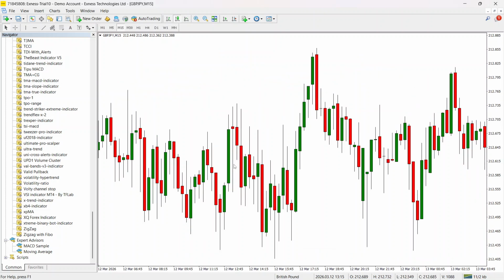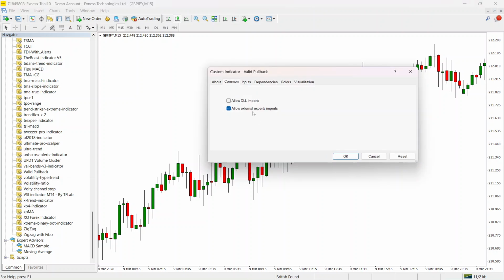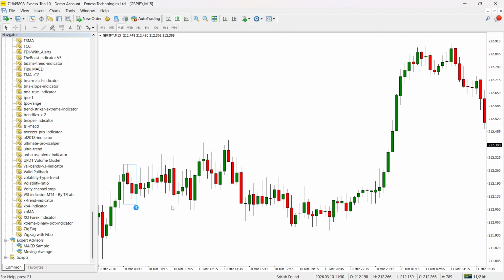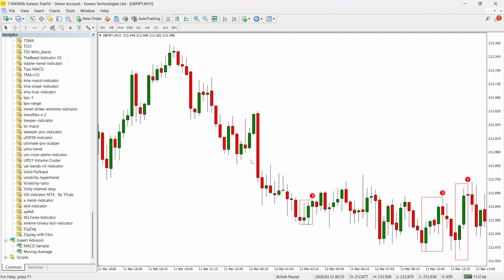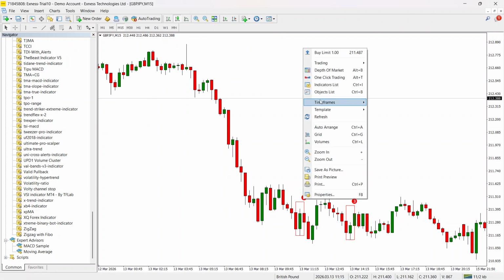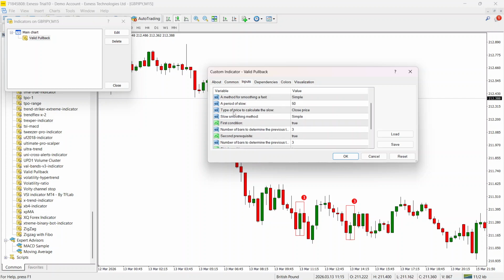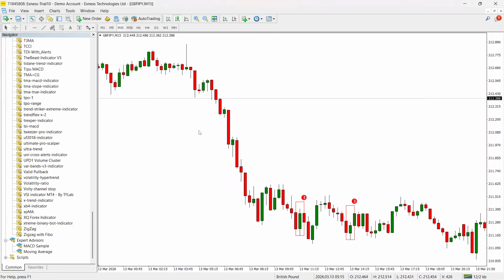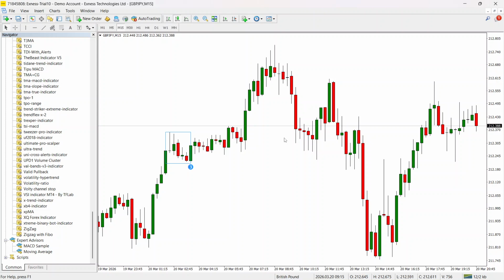Valid Pullback Indicator for MT4 & MT5 – Trend‑Aware Pullback Filter for Higher‑Quality Entries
The Valid Pullback Indicator helps traders distinguish between healthy pullbacks within a strong trend and moves that are more likely to become full reversals. It uses trend, momentum, structure, and retracement depth filters to highlight higher‑probability pullback entries while ignoring low‑quality noise.

In this video, you’ll learn what a “valid pullback” is in trend trading, how the indicator defines trend context and filters retracements, how to use its signals within a trend‑following workflow, and why backtesting, parameter tuning, and complementary tools (like volume, price action, and Fibonacci) are important for consistent results.